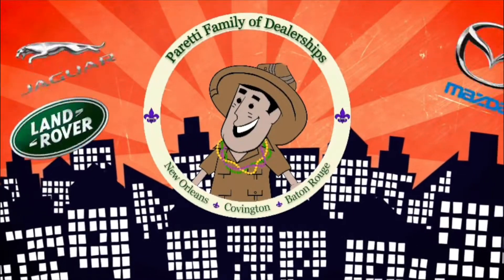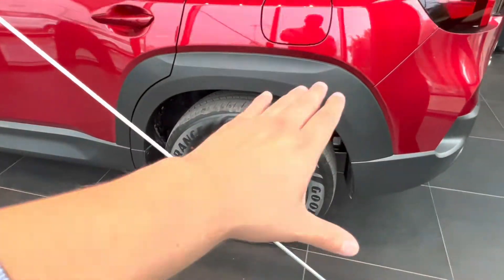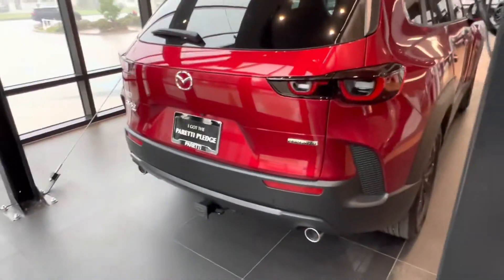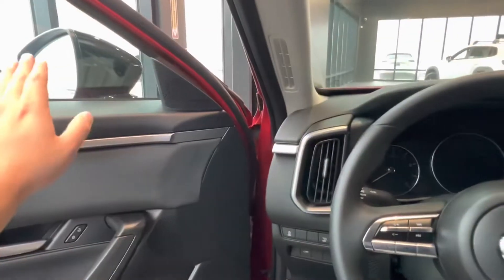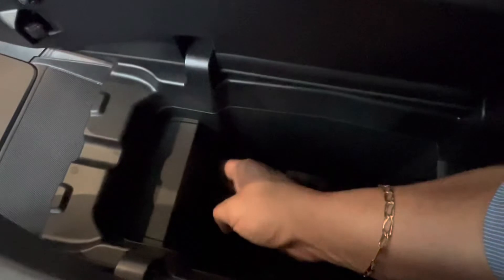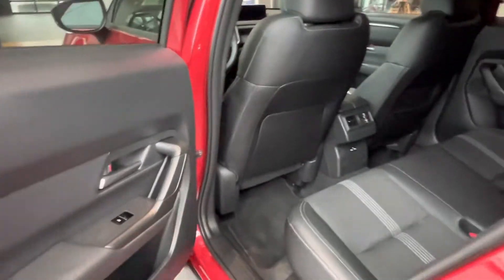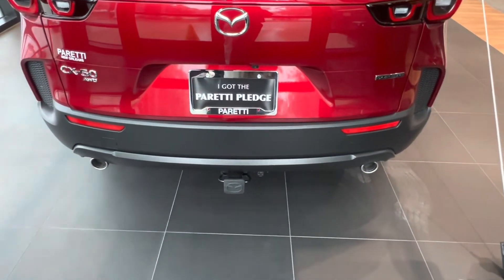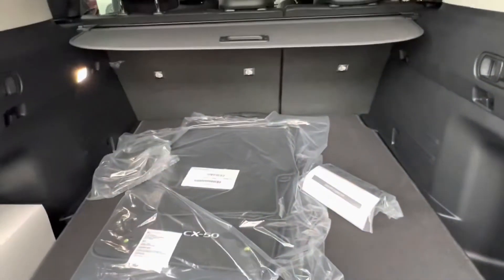New 2023 Mazda CX-50 Red/Black